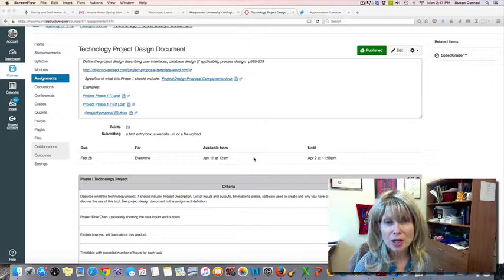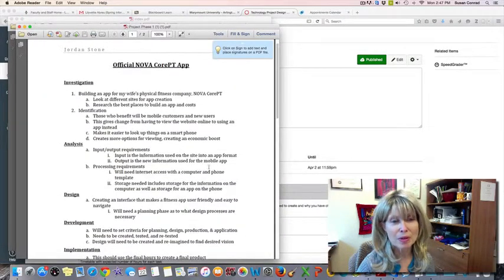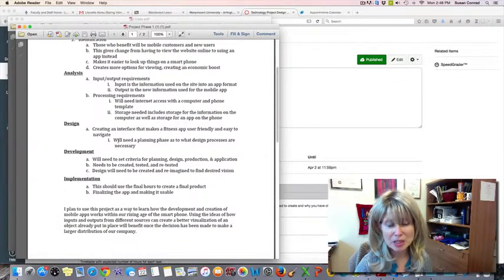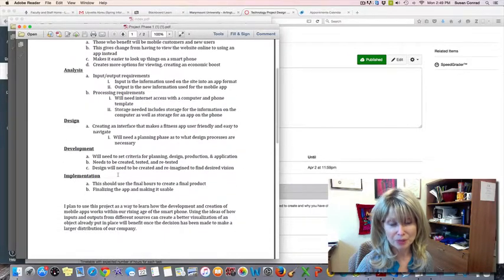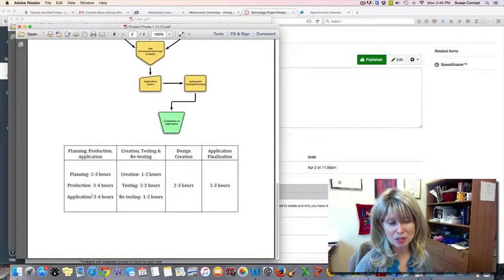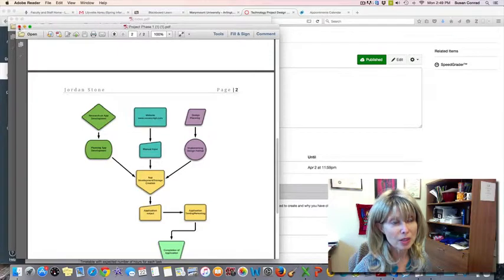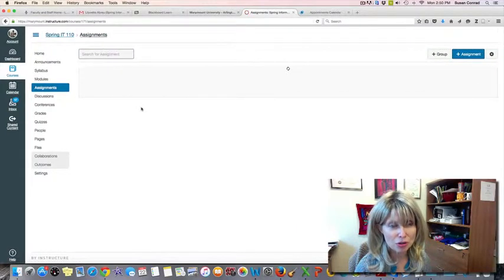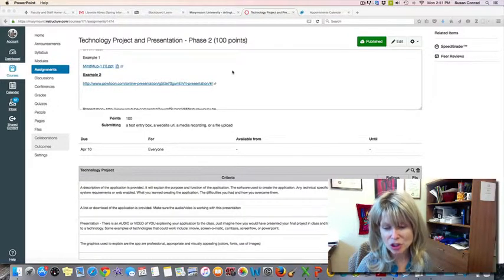Technology project explanation